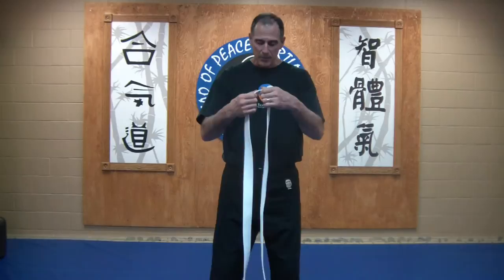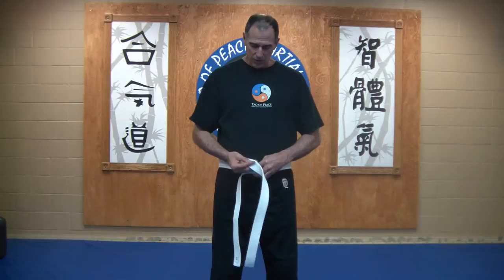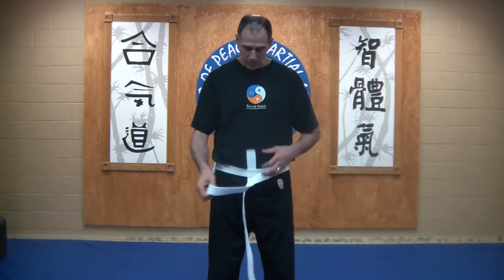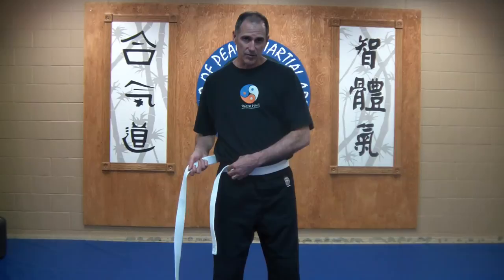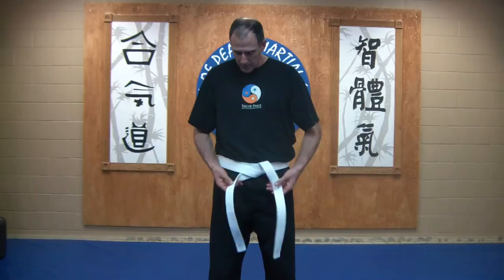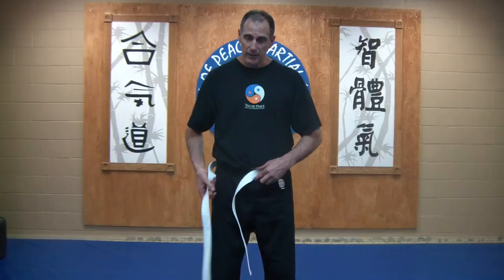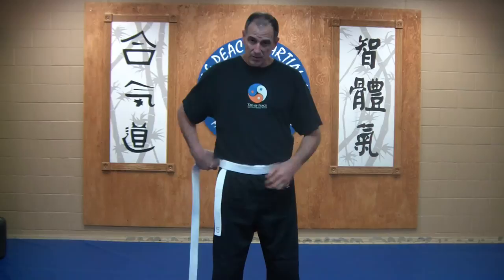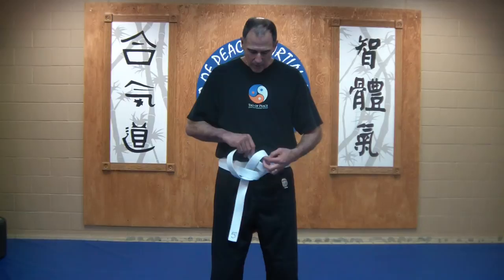Tao of Peace Martial Arts - How to tie your belt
3 different techniques demonstrated by Sensei Chris of how to tie your child's belt or your own belt.